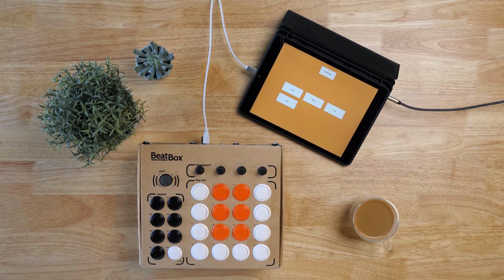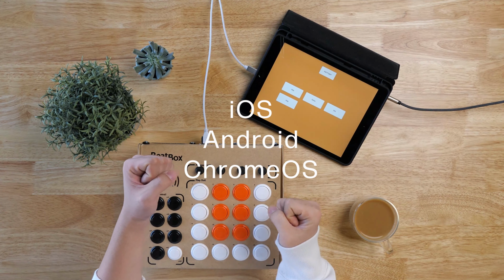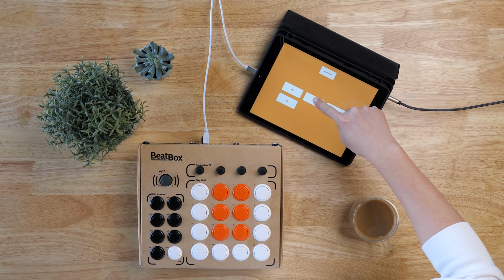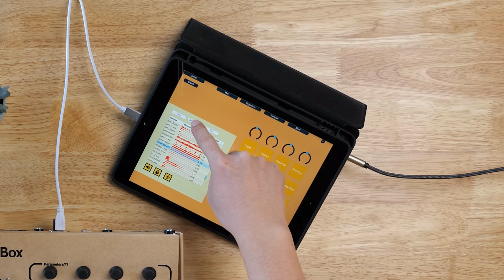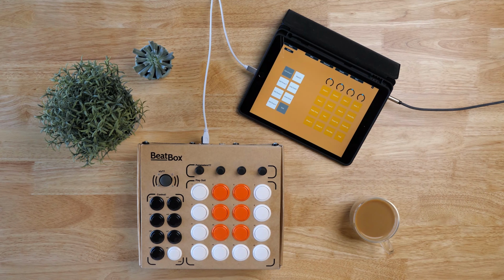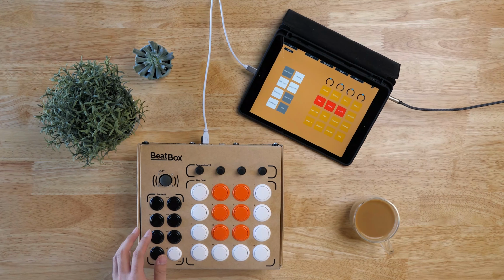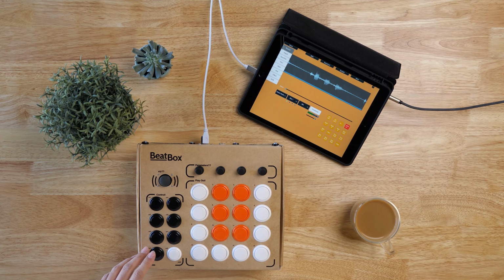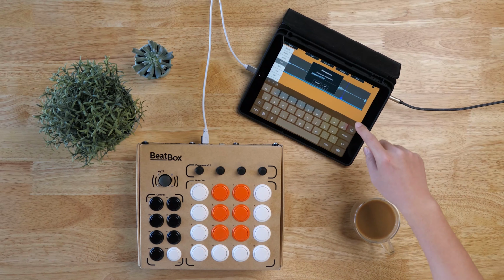RhythmoLab App - First Look!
Hi y'all, just wanted to give you a quick demo on what we've accomplished on the mobile app so far. In this video we go over the live triggering/sampler pages of the app. Later this month we'll go over the sequencer part.